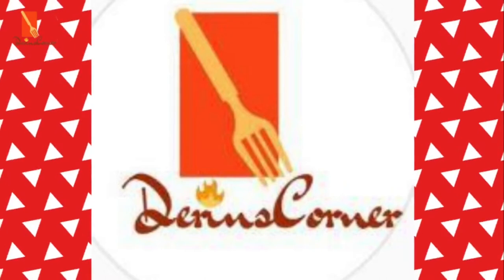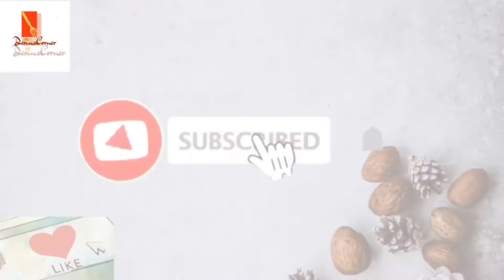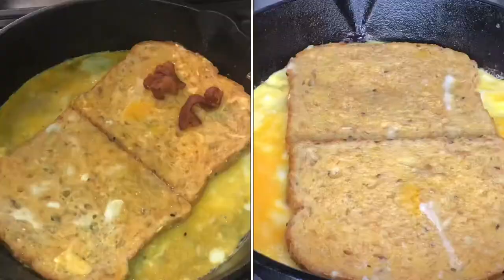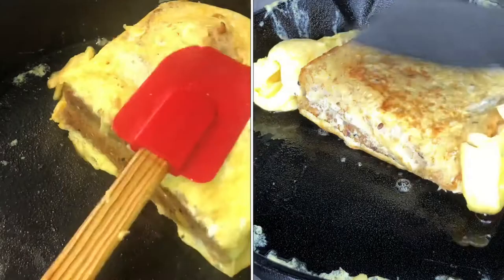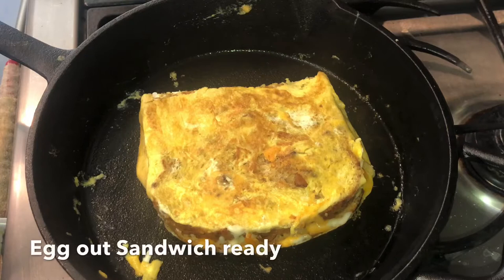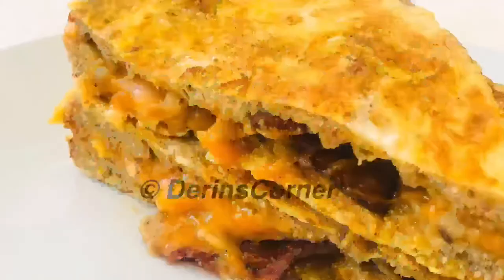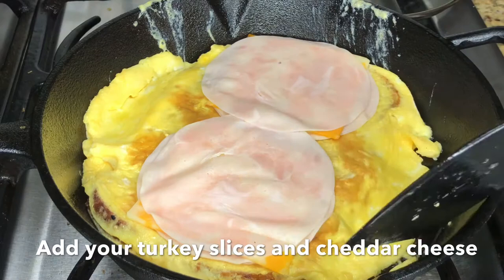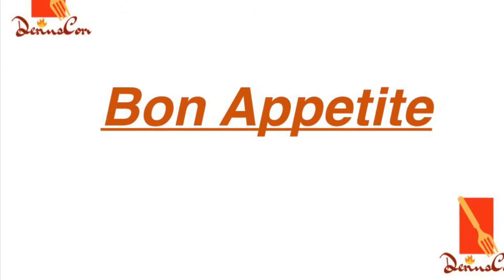How To Make Viral Tiktok One Pan Egg Toast Sandwich - Easy Back to School Lunch Idea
This viral Tiktok Sandwich is a must try for on the go breakfast or even school lunch for yourself or your kiddos.In this recipe, i will show you two different methods using different fillings.You can decide to play around with the filling too..

My kitchen wares/products/tools/equipment are from KitchenJoint be sure to check them out =

✿ Thank You!! we are now 1000 plus Subscribers!!!Thank you so much!!!
I still need you help for watch hours!!